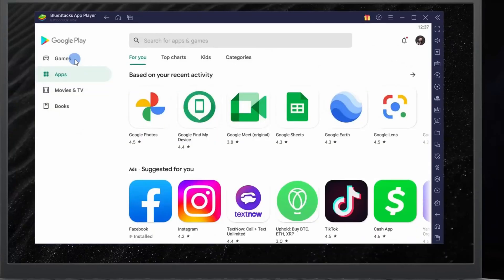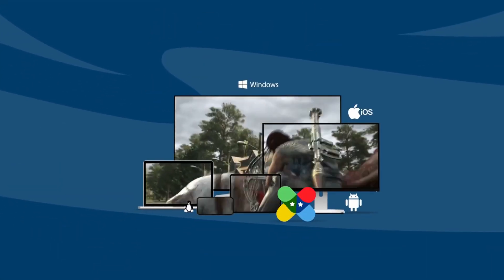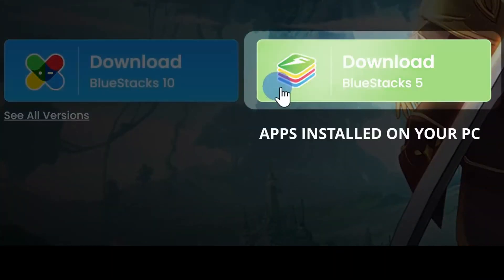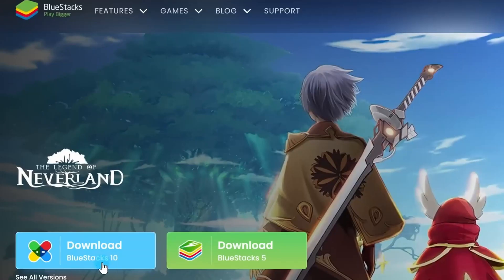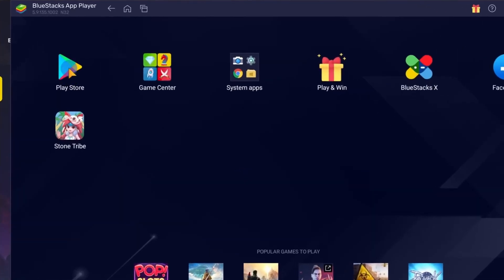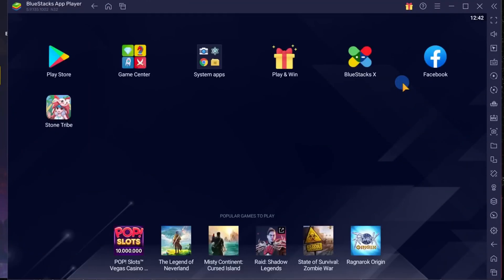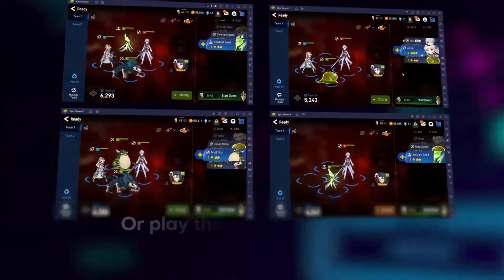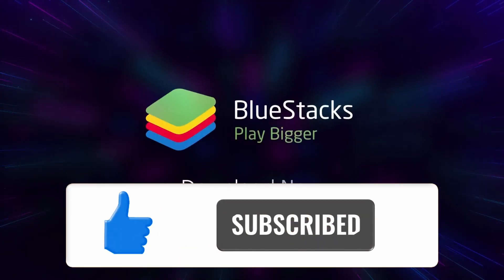How to Install Google Play Store on your PC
In this step-by-step tutorial, learn how to get the Google Play app store on a Windows or Mac PC. With Google Play, you can install any Android app or game onto your PC. By installing on your PC, you're not confined to your phone to run apps, you can use a mouse and keyboard, and you get a big screen.